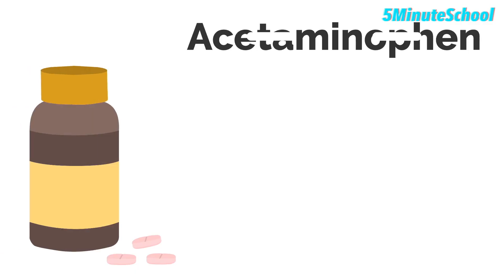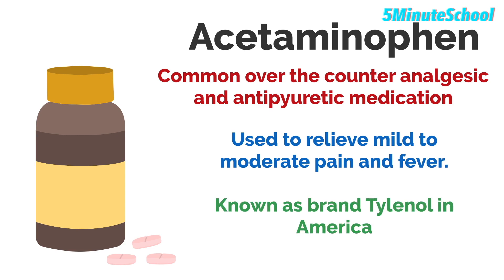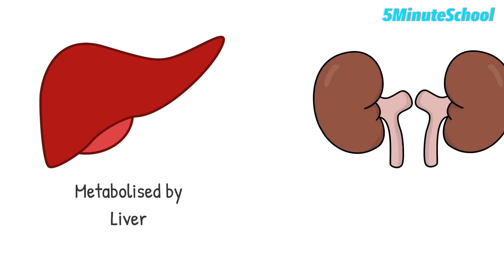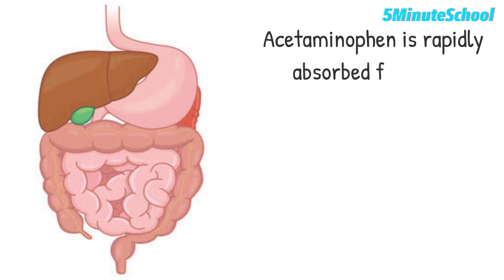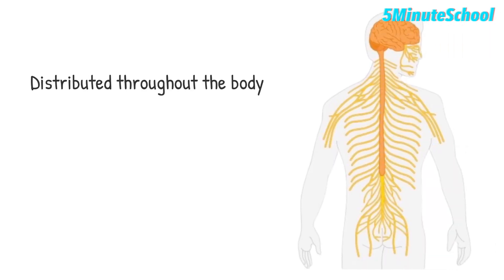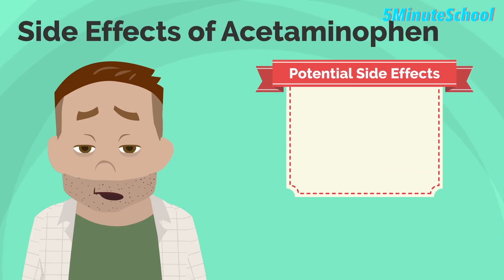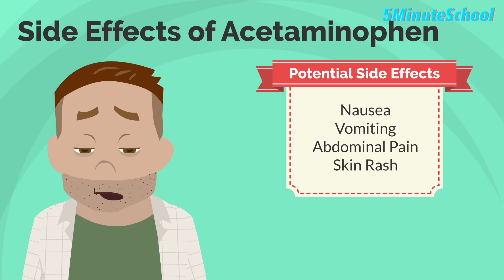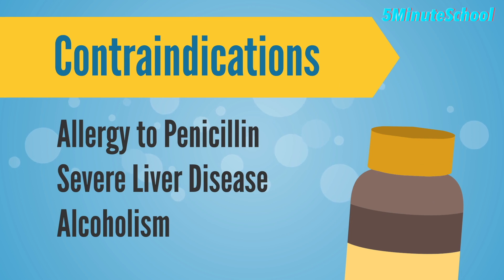HOW DOES ACETAMINOPHEN WORK? PARACETAMOL/TYLENOL - SIDE EFFECTS AND CONTRAINDICATIONS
In this video, we'll be discussing how acetaminophen (paracetamol/tylenol) works and its side effects. We'll also discuss some of thecommon Contraindications and specific recommended doses for both paracetamol and tylenol.

If you're looking to learn more about acetaminophen and its side effects, then this is the video for you! We'll be discussing the basics of acetaminophen, including its how it works and its side effects. We'll also discuss tylenol and its specific doses and Contraindications, so you can be sure you're taking the right medication for the right condition!

Here are some products that may help you:

Tylenol Mug
Rang & Dale Pharmacology

🏆My Goal🏆